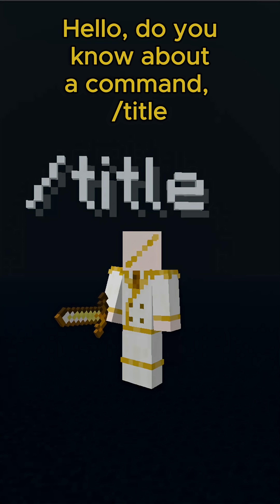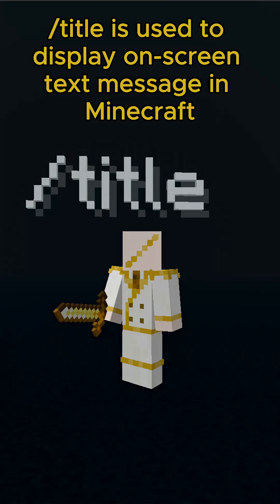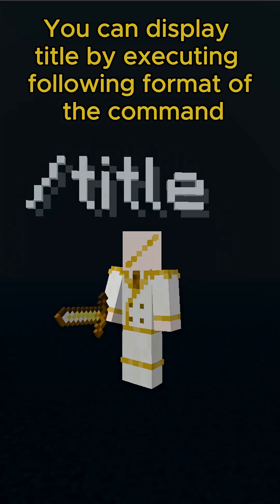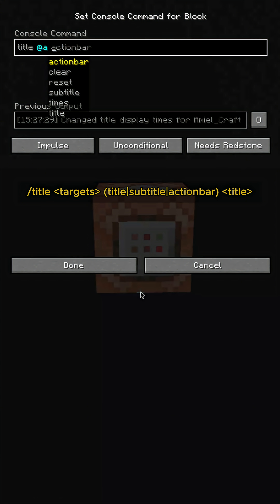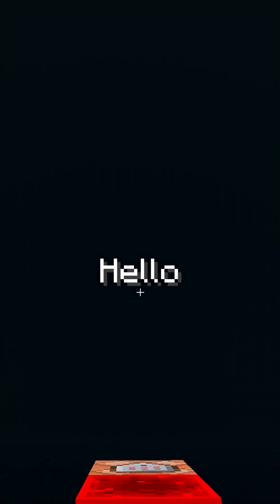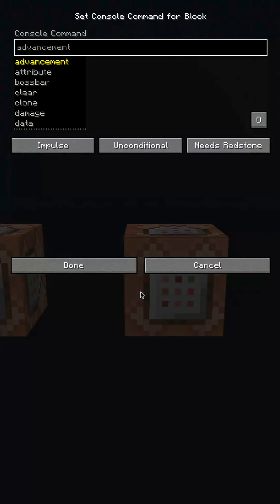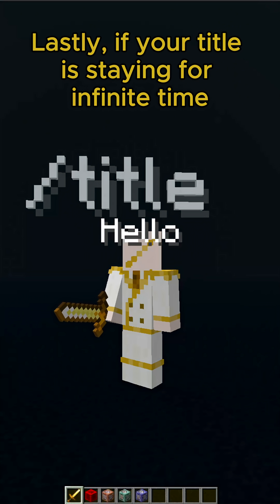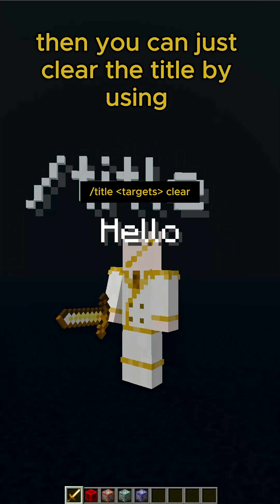/title command in Minecraft